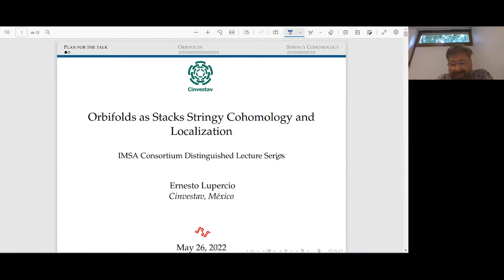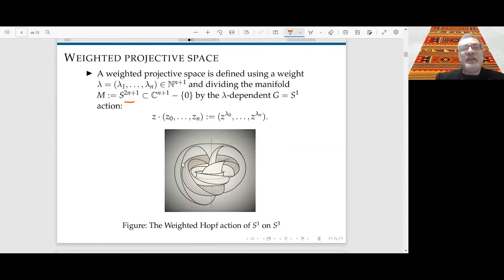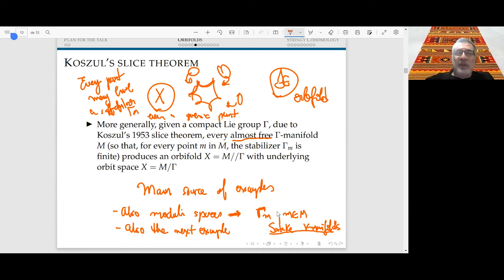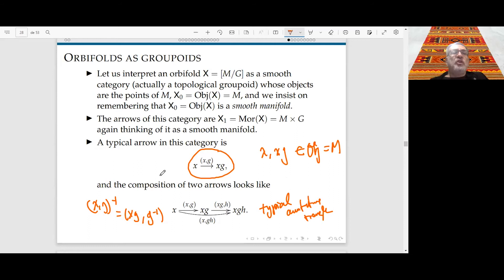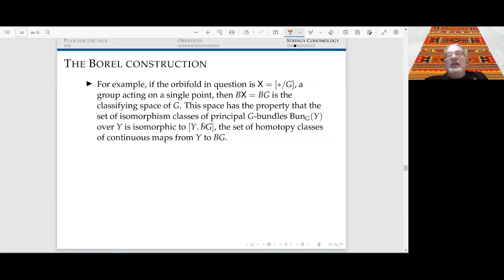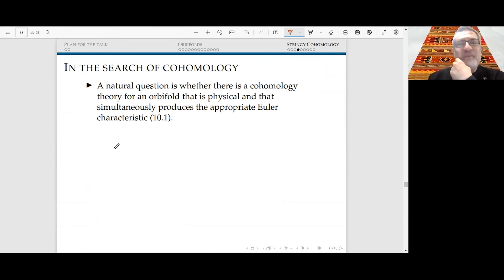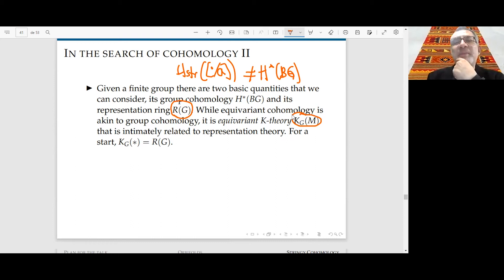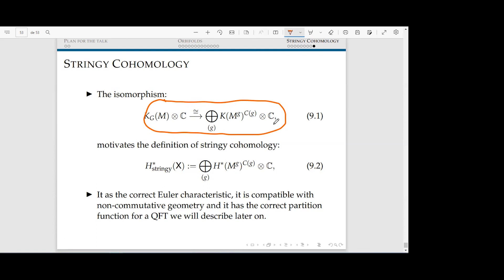Orbifolds as Stacks & Stringy Cohomology and Localization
Speaker: Ernesto Lupercio
05/26/22

Lecture 1.1. Orbifolds as Stacks: In this lecture, we will interpret orbifolds as stacks and then introduce twisted sectors and the like.

Lecture 1.2. Stringy Cohomology and Localization: This lecture will explain what Stringy cohomology is and how localization methods allow us to understand some of its properties.